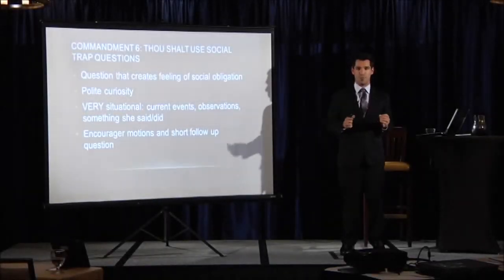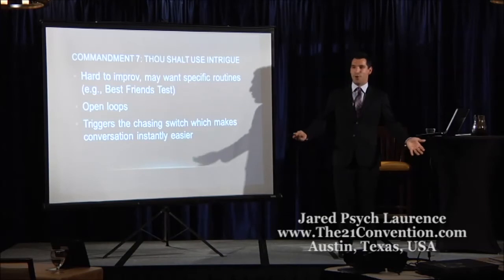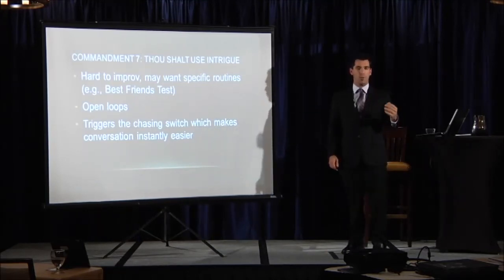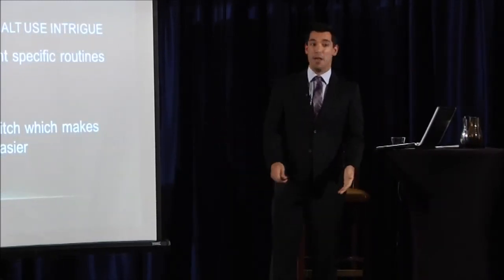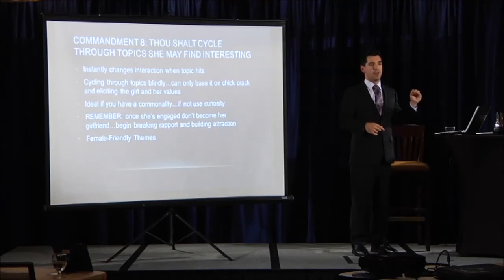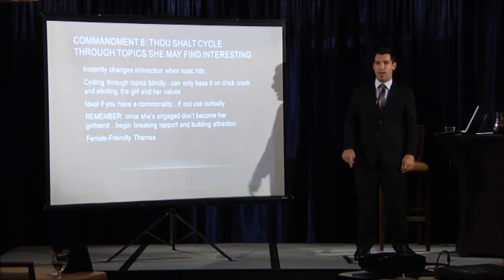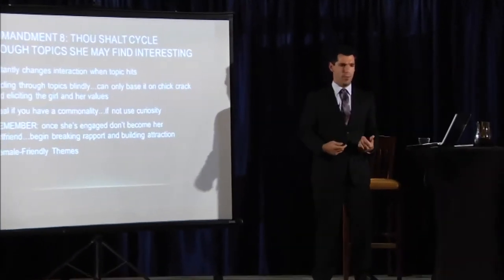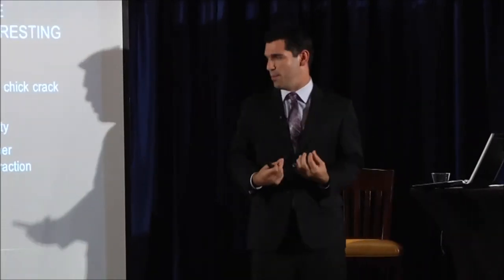Part 5 of 7 | The Ten Commandments of Handling Indifference | Jared Psych Laurence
Jared "Psych" Laurence is an international motivational speaker, confidence coach, and dating coach with a strong background in psychology, therapy, and dating dynamics.

It didn't quite start out that way, though. As a youth, he was both the shortest in his class and overweight -- at one point weighing over 230lbs. His hobbies were relegated to Magic the Gathering, Marvel comics, and Star Wars. Battling loneliness and depression, he turned to anti-depressants before finally hitting rock bottom -- where he sought hypnosis as a way to forget his troubles.

That was when he decided to change his life around.

His transformation began during his sophomore year of college and drove him to lose 50lbs, travel the world, and systematically improve every aspect of his life until he became unrecognizable to his previous self. His body language changed. His posture improved. His social skills transformed. His confidence grew. Gone were the days of being terrified of women, dateless, and lonely on Saturday nights. Even to his peers and co-workers, Jared was a changed man. He exuded the confidence, charisma, and  je ne sais quoi  that had always eluded him.

He eventually found himself helping and motivating others to do the same for themselves, going on to teach for some of the largest dating coaching companies in the world.

Laurence is also classically trained in therapy, psychology, and counseling. No stranger to helping those in distress, he has worked at a suicide and crisis hotline center before eventually becoming a dating and confidence coach.

Today his coaching utilizes both cutting-edge proprietary techniques as well as established psychological and behavioral tools including Cognitive Behavioral Therapy, Behavioral Conditioning, and Psychodynamic coaching.

Laurence is currently a senior instructor at The Tao of DJ Fuji.